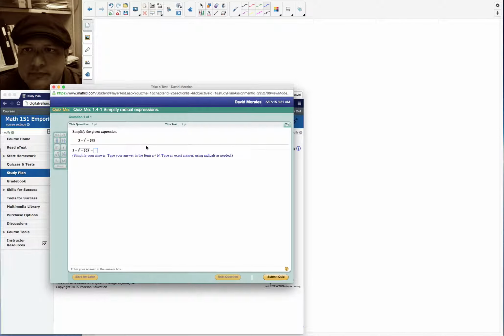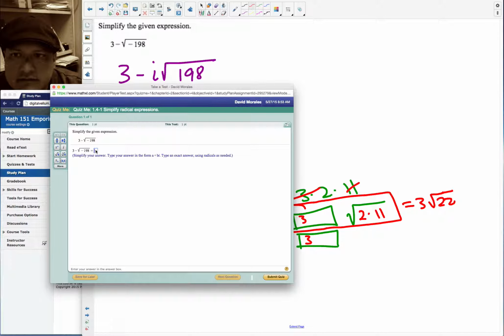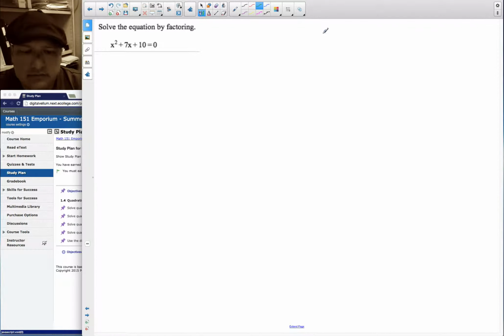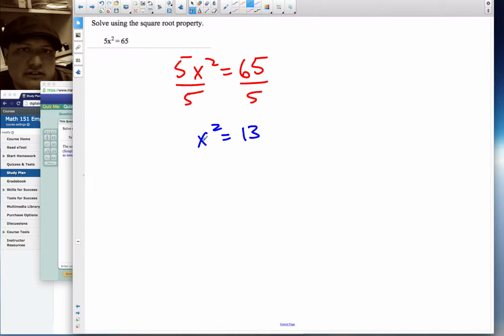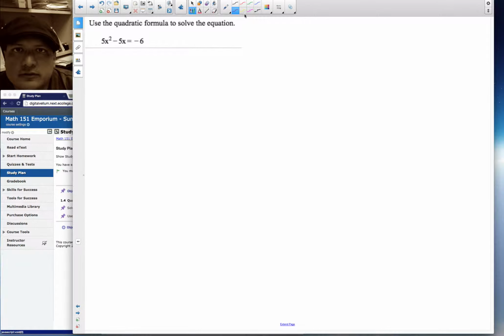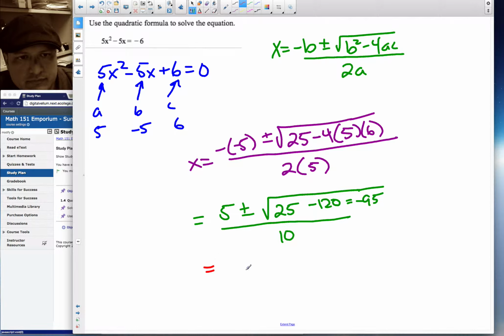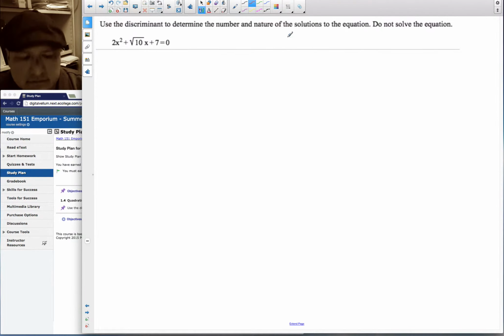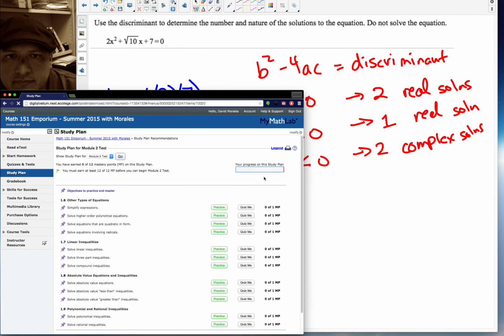Section 1.4 Quadratic Equations